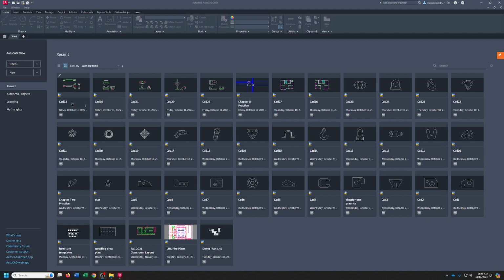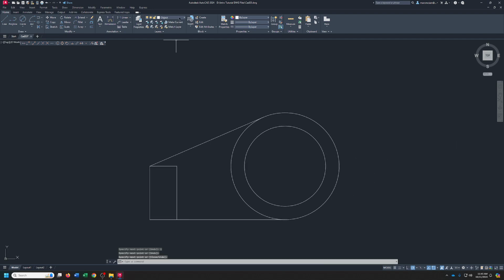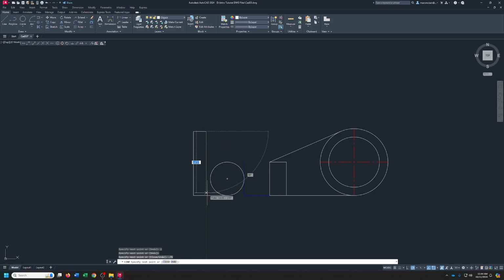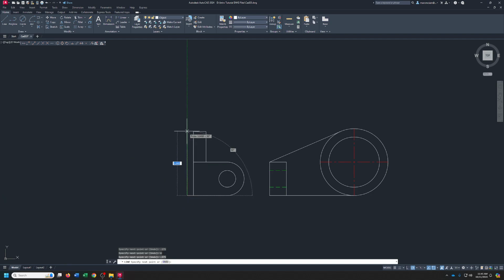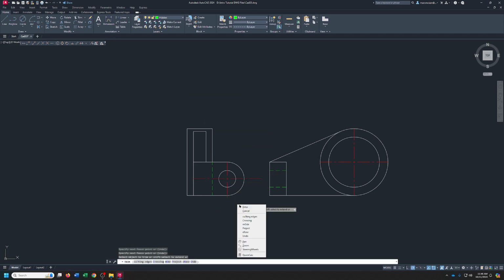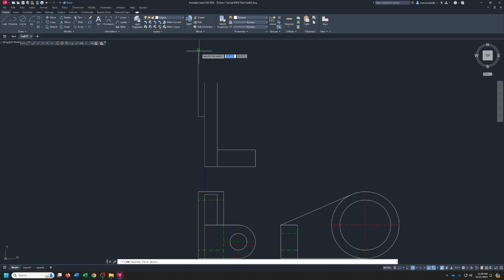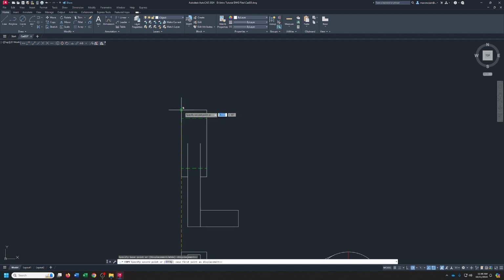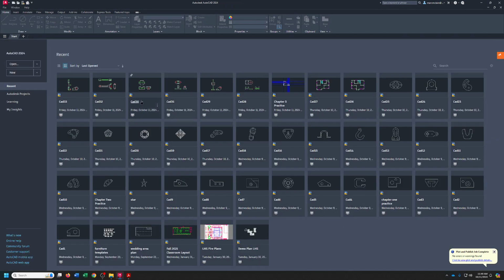Cad36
Chapter Five Exercise 6